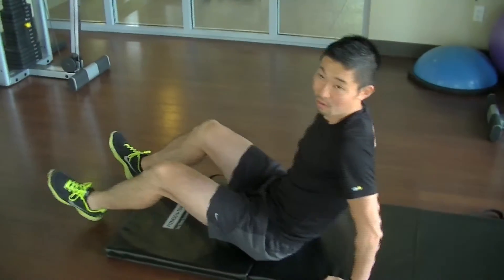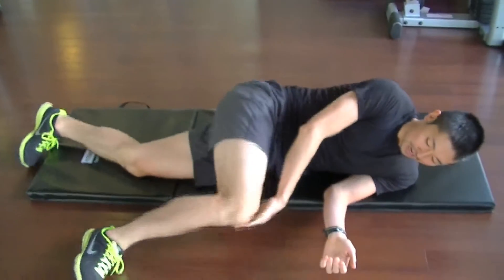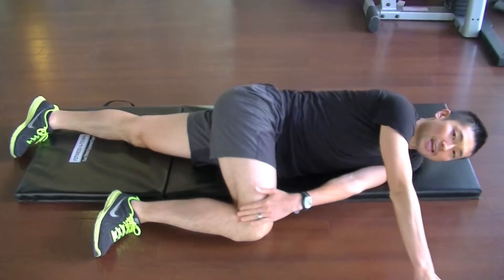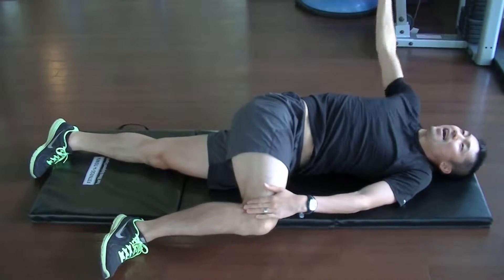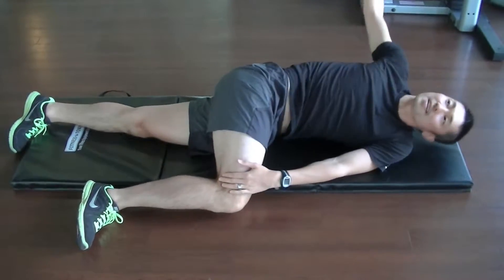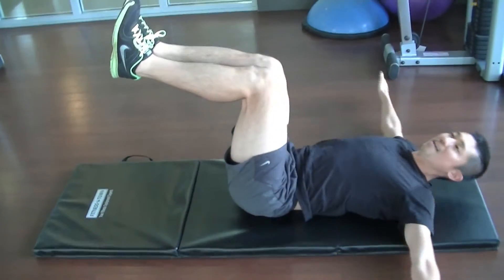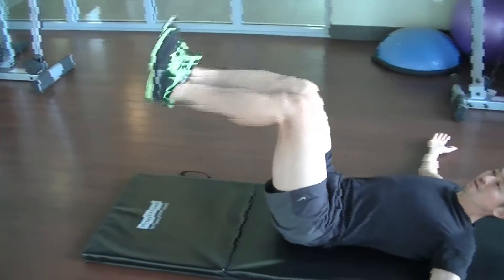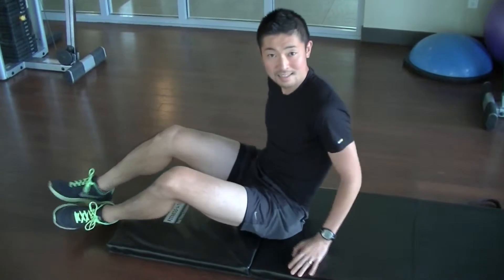90/90 - Warm up/ Stretch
This movement is great for stretching chest and lower back muscles. You can do 90/90 as a warm up.